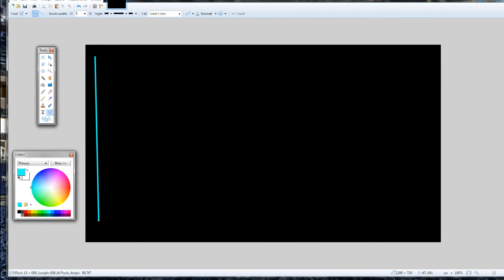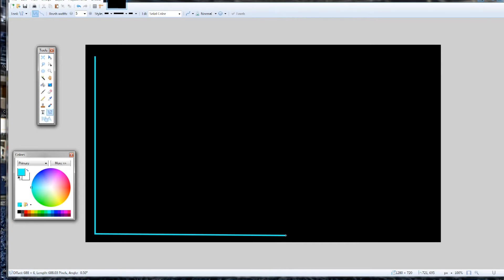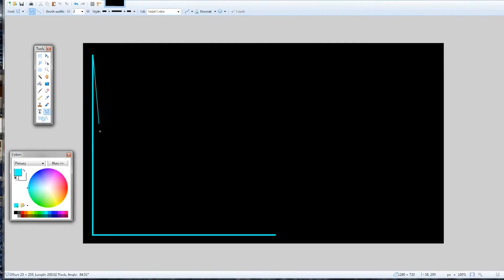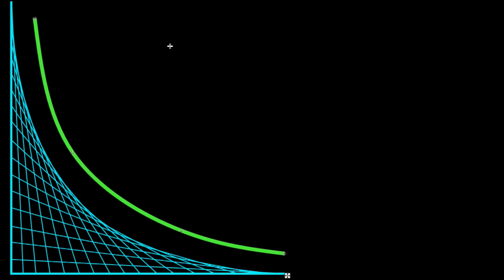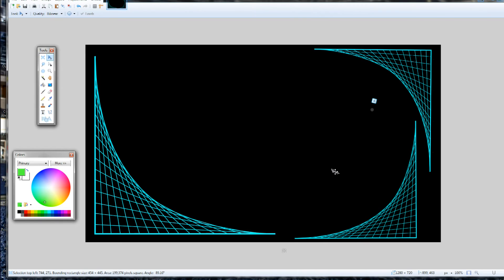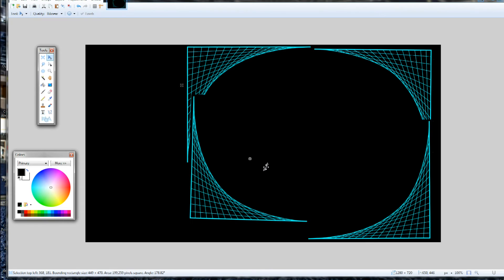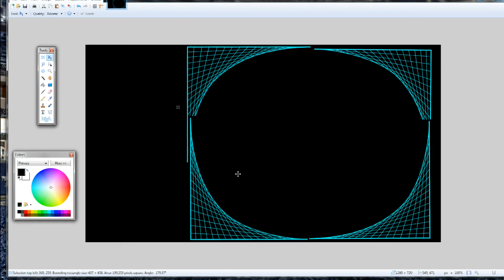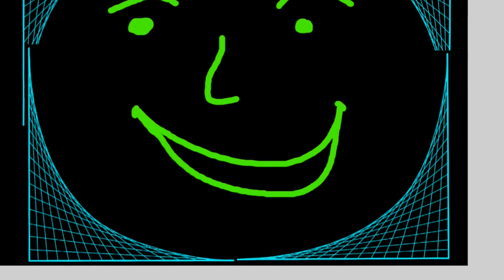Making a Curved Line Using Nothing But Perfectly Straight Lines!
Can you make a perfect curve using nothing but straight lines?  Yes!  I demonstrate exactly how it can be done in this video.